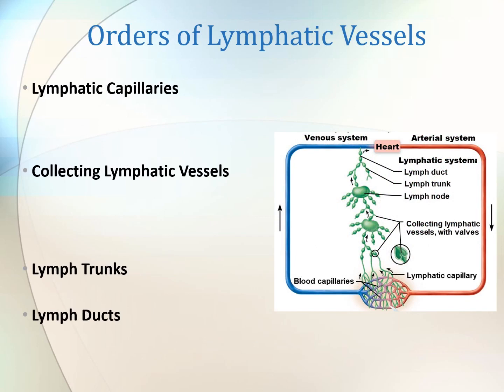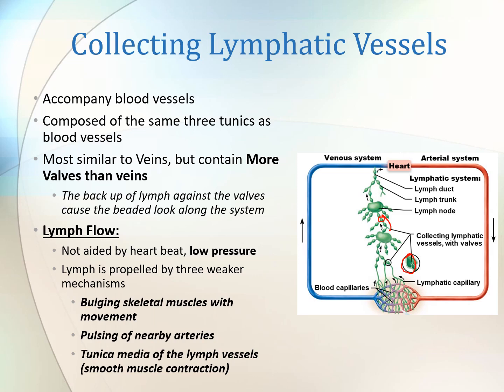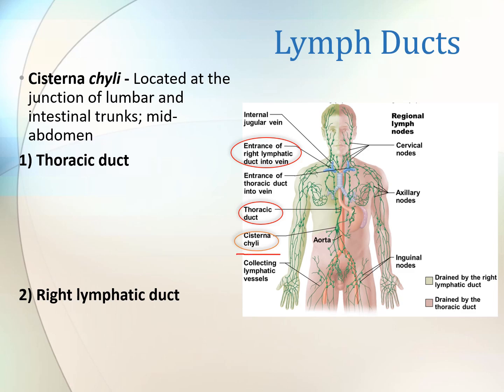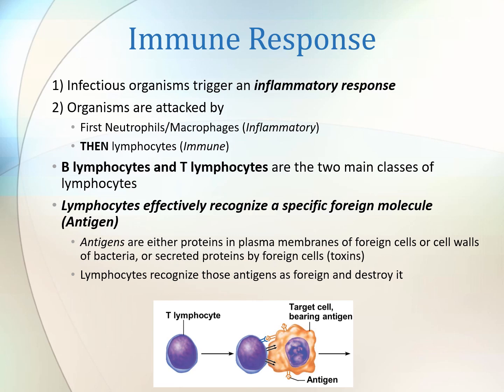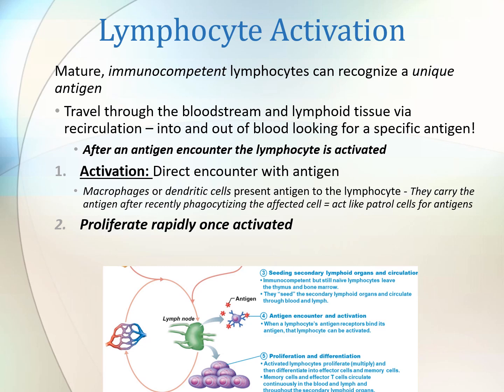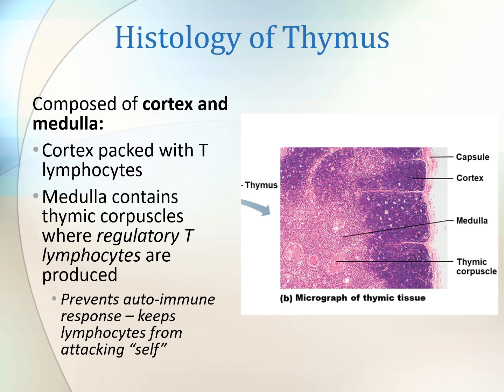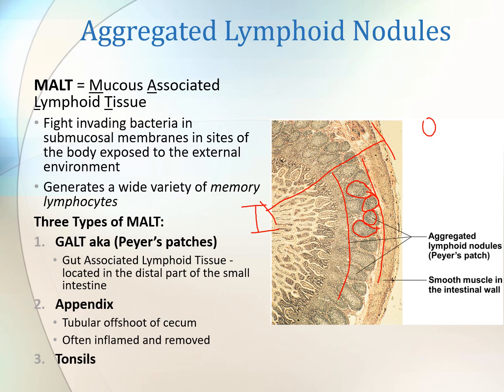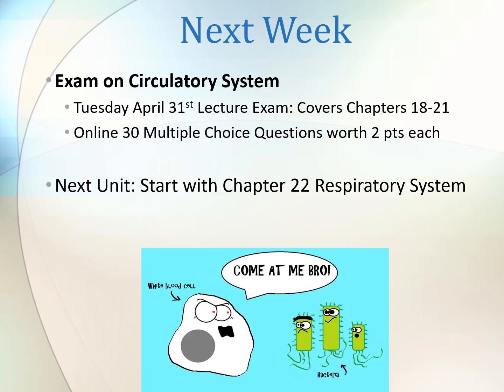Lymphatic and Immune Systems Lecture Video